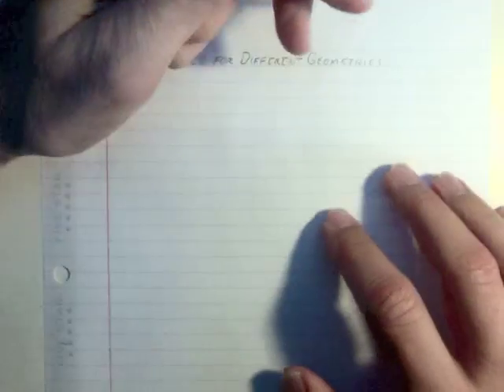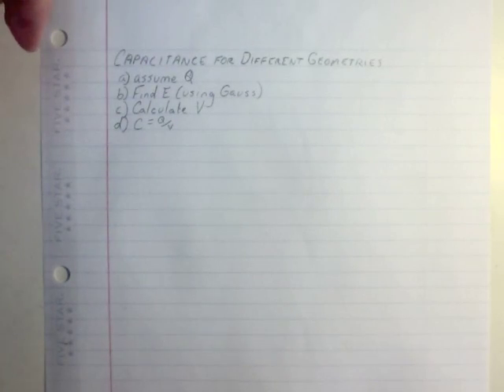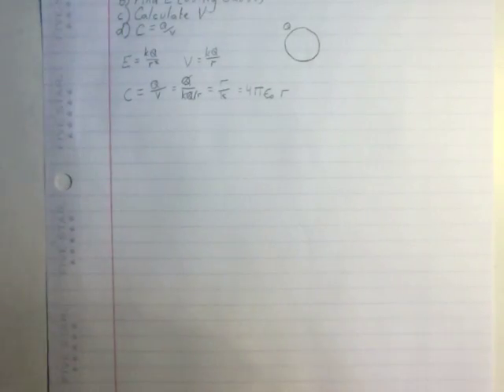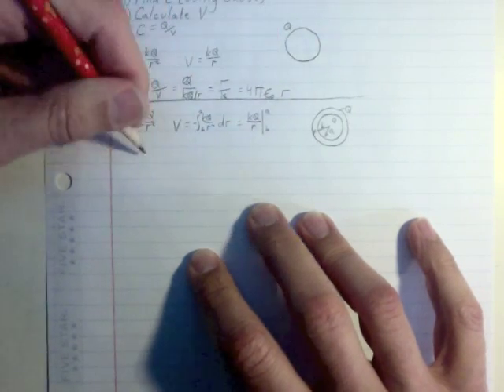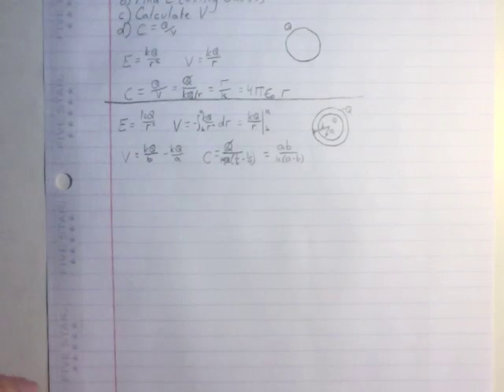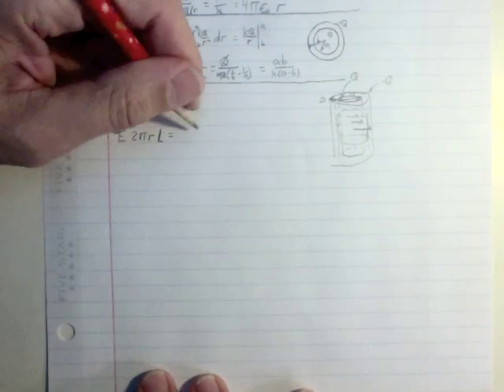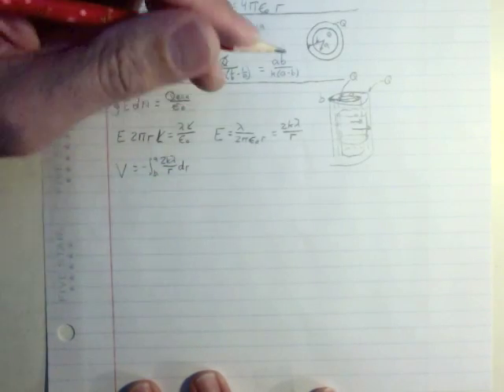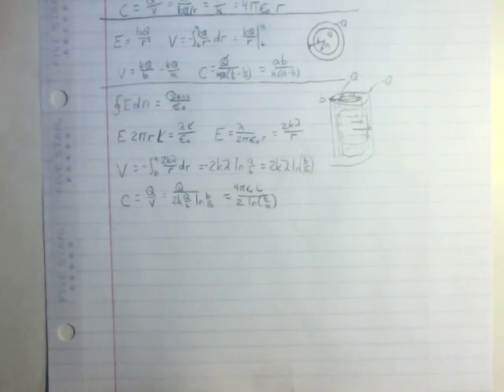Capacitance of different geometries